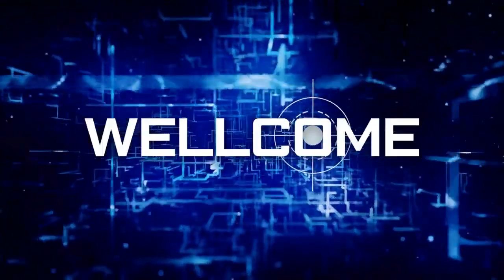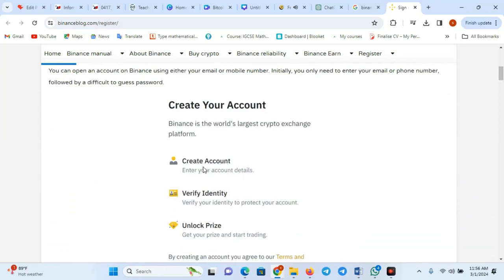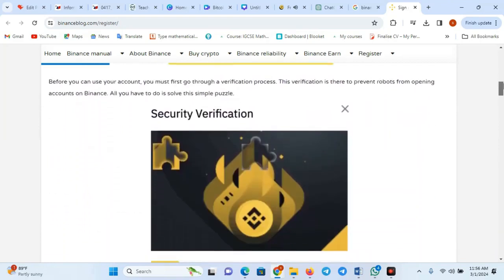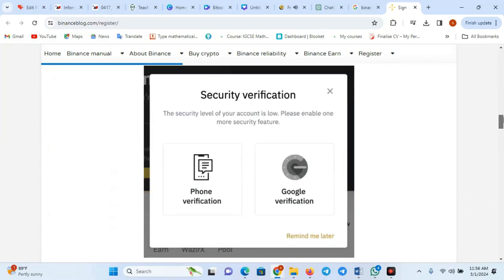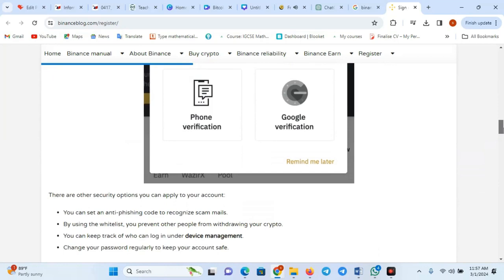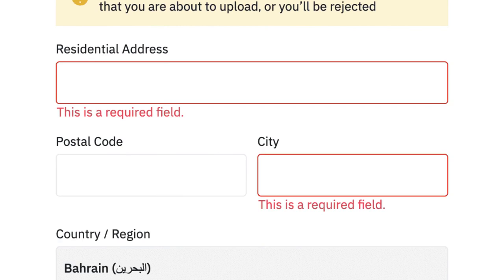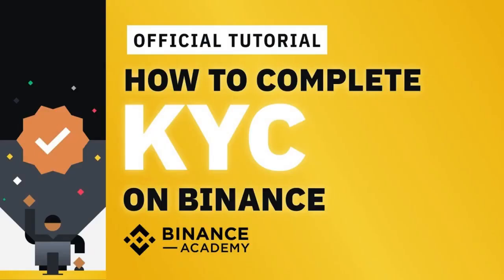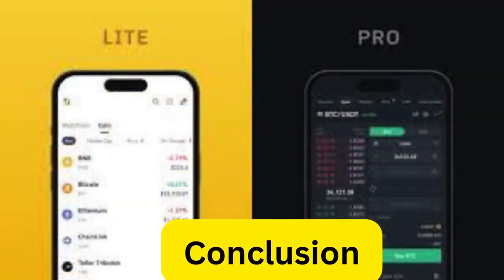How to create binance account 2024 with KYC Verification (Step-by-step)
🚀 Welcome to our comprehensive guide on how to create a Binance account and complete the KYC process! Interested in diving into the world of crypto trading? Look no further! In this step-by-step tutorial, we'll walk you through the entire process of setting up your Binance account, from start to finish.

Whether you're a beginner or a seasoned trader, having a Binance account is essential for accessing a wide range of cryptocurrencies and engaging in seamless trading. We'll show you how to create your Binance account in just a few easy steps, ensuring you don't miss out on any exciting crypto opportunities. 💰💻

Plus, we'll delve into the importance of completing the KYC (Know Your Customer) process and how it strengthens security measures while enabling higher trading limits. 🔒✅

With Binance being one of the leading cryptocurrency exchanges globally, understanding how to navigate its platform is crucial for any crypto enthusiast. Our video will guide you through the KYC process, ensuring you provide the necessary documentation efficiently and securely. 🌐🔍

Don't miss out on the chance to join the vibrant Binance community and explore the world of crypto trading. Follow along with our video tutorial to create your Binance account and complete the KYC process hassle-free. Get ready to embark on your crypto journey with confidence! 🌟📈